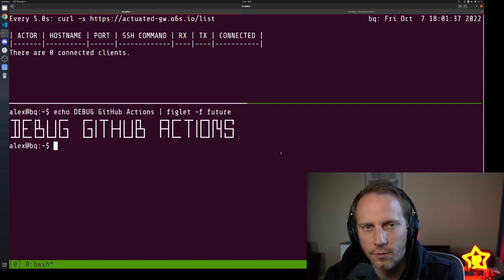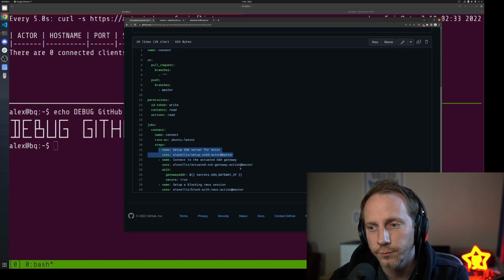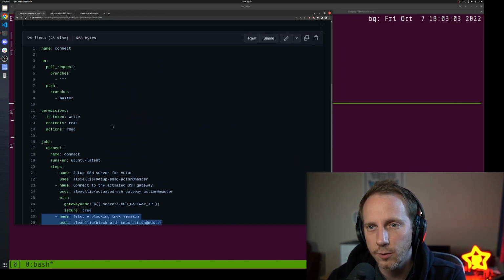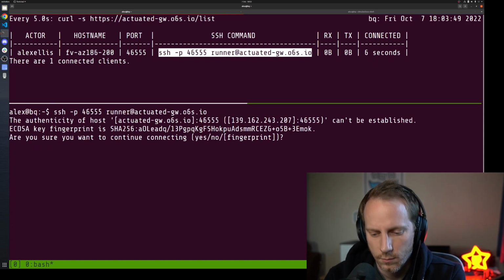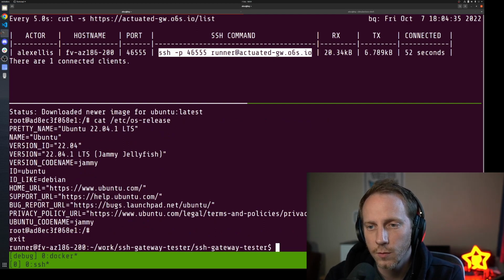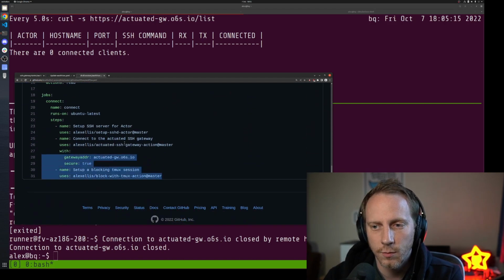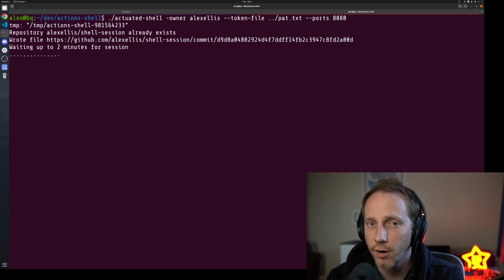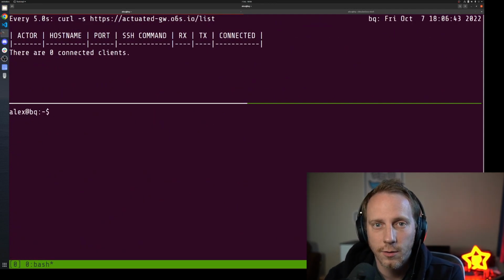Debug GitHub Actions with SSH and launch a cloud shell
Learn how to debug GitHub Actions with SSH for hosted and self-hosted runners. You'll also get a demo of how to launch a shell using a simple program written in Golang. Get in touch with me on Twitter to try it out